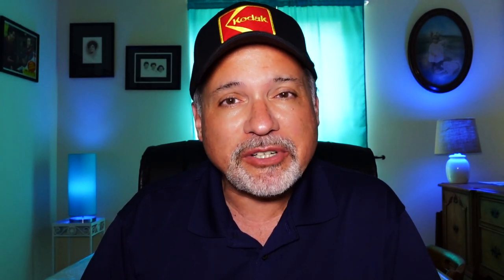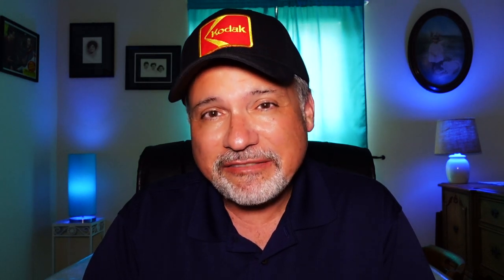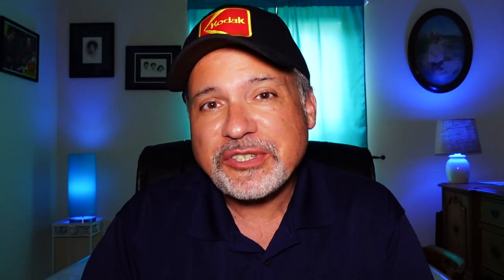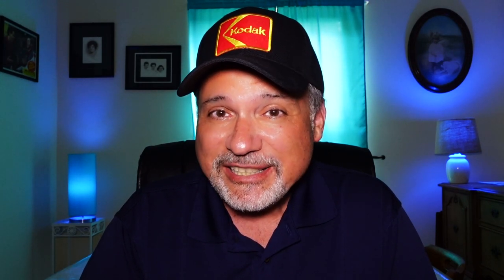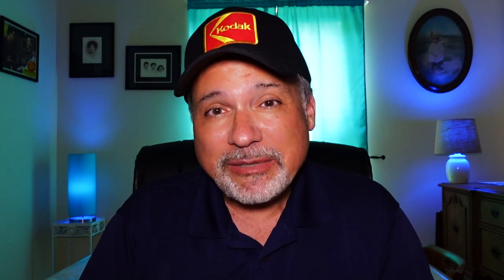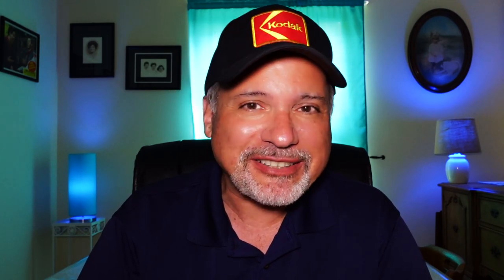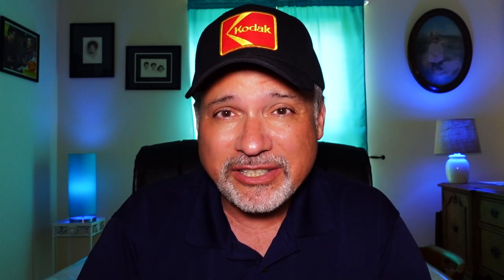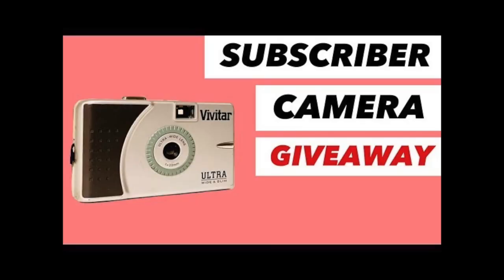One Dollar Full Frame Camera!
I scored a VIVITAR ULTRA WIDE AND SLIM for under a dollar at the thrift store and loaded it with KODAK ULTRAMAX 400 for July's edition of the Frugal Film Project 21. The Frugal Film Project 21 is a yearlong collab where every month 50+ photographers shoot one roll of cheap film on a cheap camera (less than $50) and post their results on the Frugal Film Project's Facebook page for all to see.